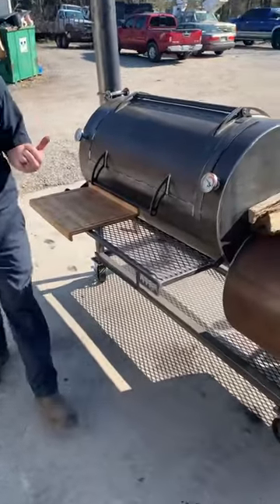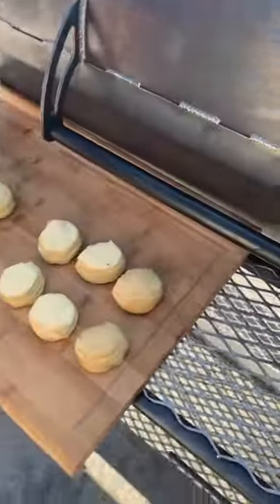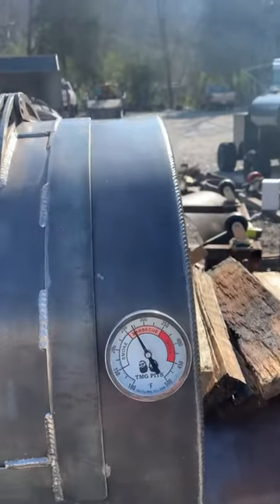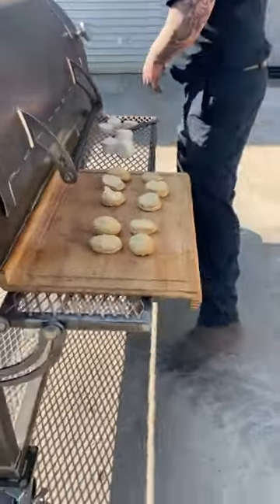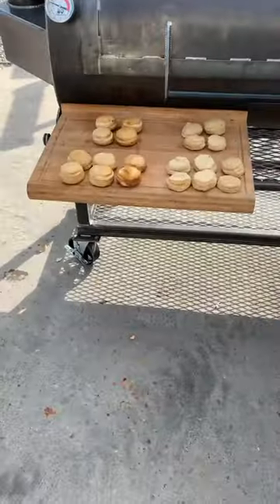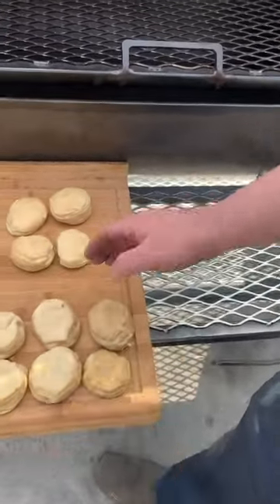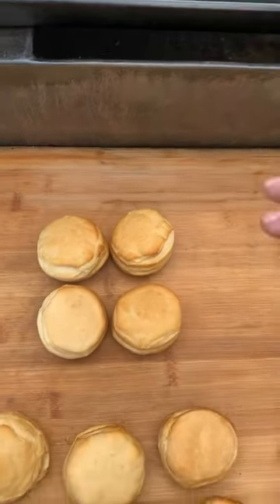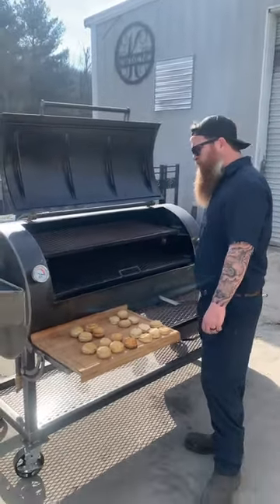The Biscuit test on the TMG Pits’ Volunteer.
A Biscuit Test on the TMG Pits Volunteer.  We originally posted this on our TikTok and Instagram over a year ago.  After many request and after realizing it was not posted on our channel. Here you go!!!